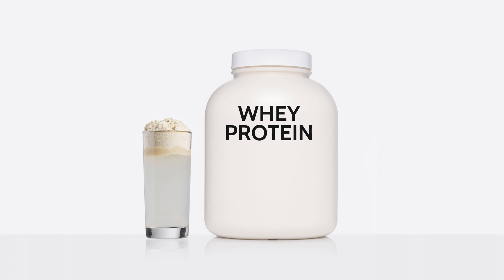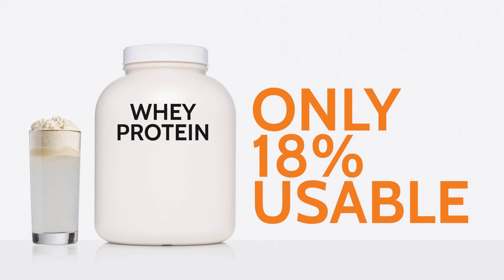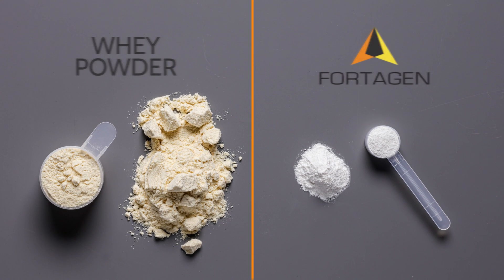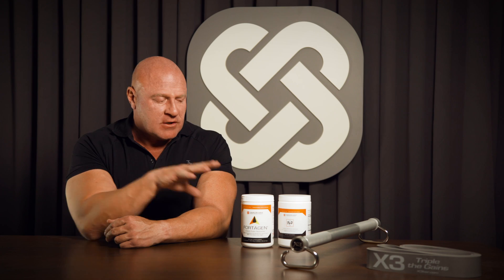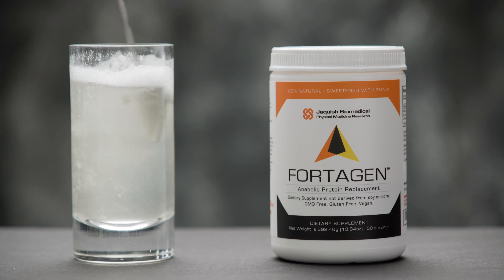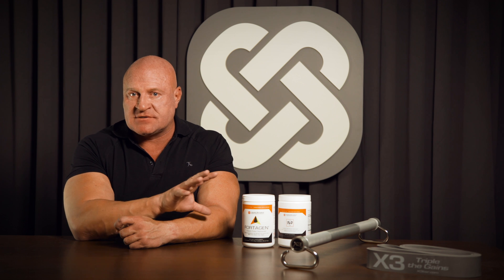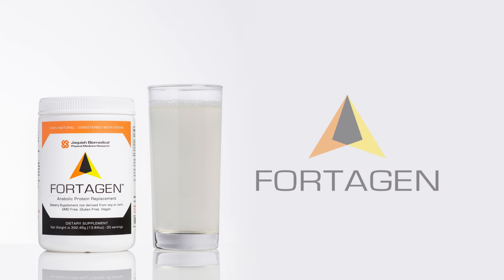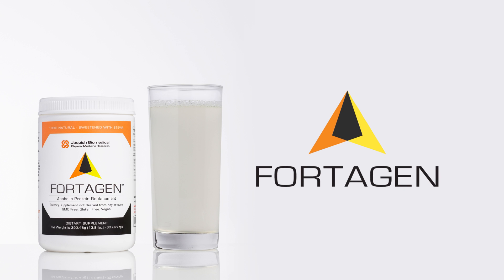Fortagen, the protein that's 5X more efficient than whey protein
5X more efficient than standard protein sources like whey or casein. Research indicates that only one serving (10g) of FORTAGEN provides as much usable protein for muscle building as 50g of ordinary protein from other sources.